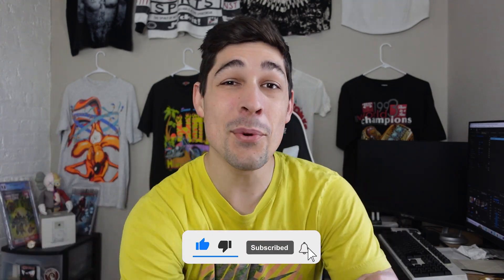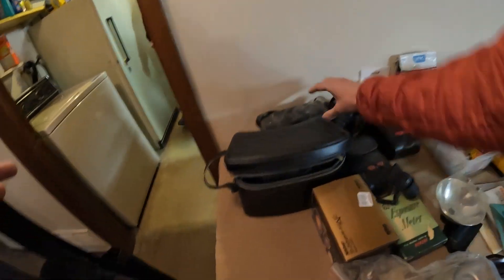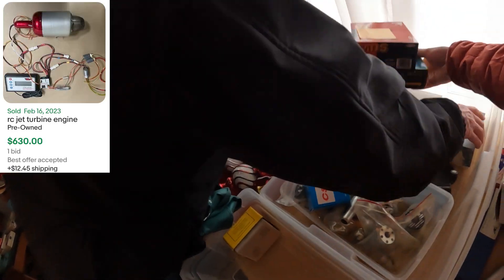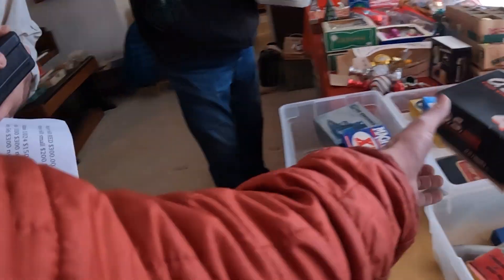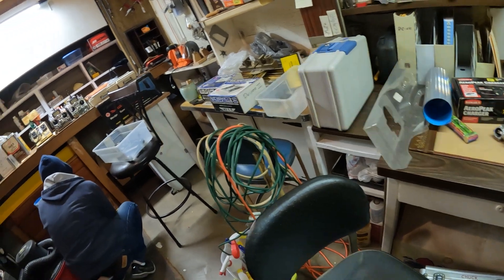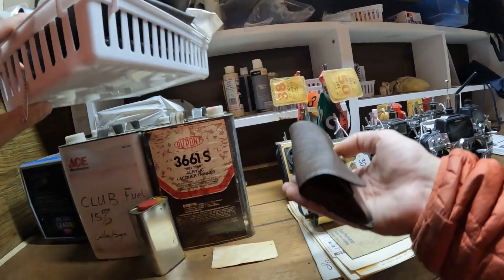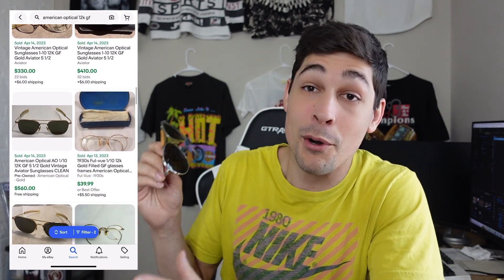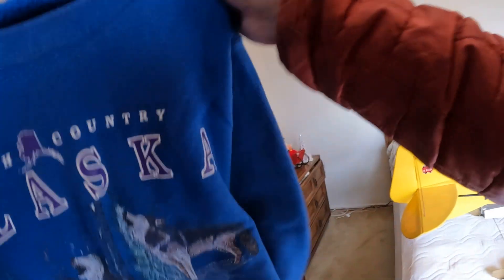They Knew Their Prices Were High | Estate Sale Haul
Today I went to an estate sale looking to buy some stuff to flip online for a profit. And I ended up walking away with an item I didn't know was extremely valuable. This one item made the whole sale worth it. I hope you enjoy this reselling ride along and haul!